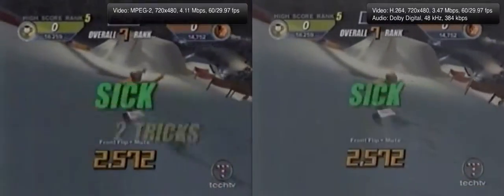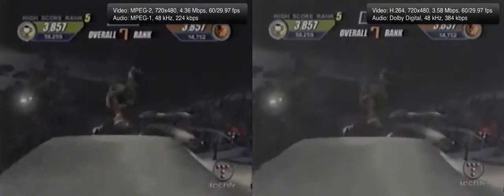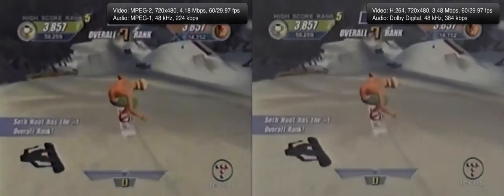Tonar! The Video Capture Test...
Converted from VHS.

EyeTV 250+ used on the left, with EyeTV 2.x software.
Hauppauge HD PVR used on the right, with EyeTV 3.x software.

*Using a custom setting of 10.0/15.0 on the Hauappauge HD PVR.